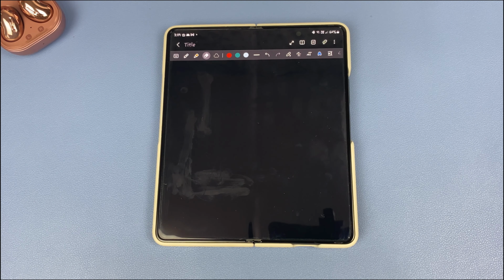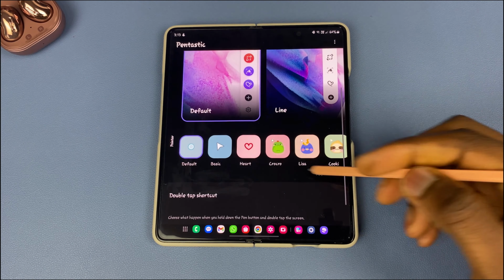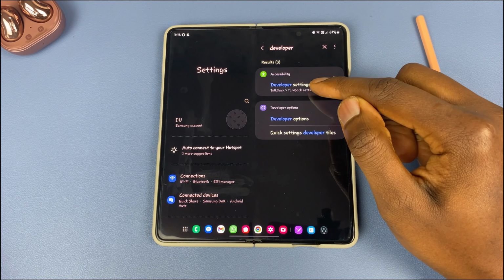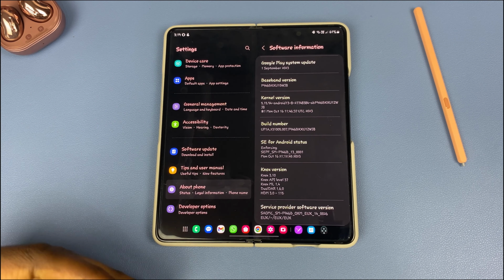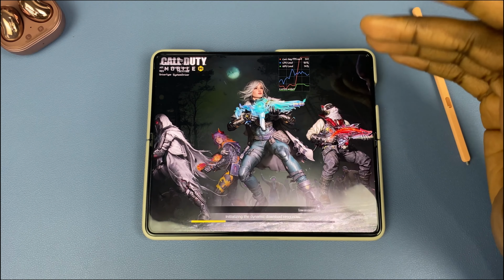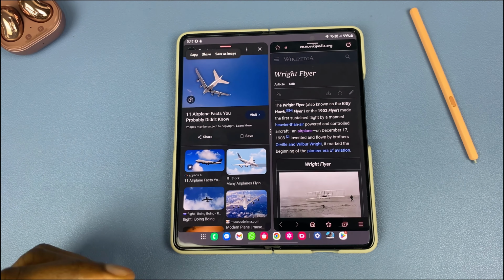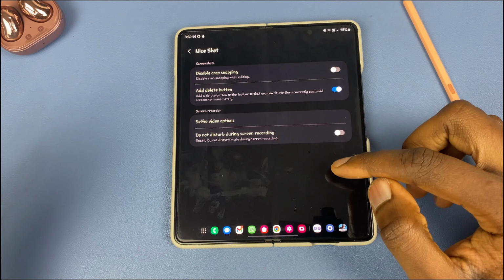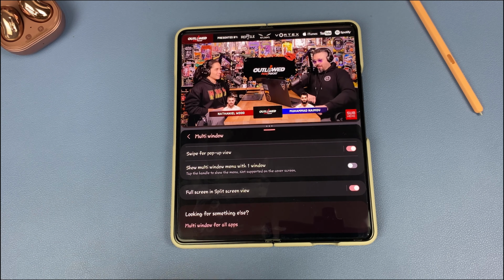Incredible Tips and Tricks for Z Fold 5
Let's look at these Incredible Tips and Tricks for Z Fold 5, some of these tricks are so simple that you would be surprised you did not know about them.

0:00 Intro
0:24 S-pen feature 1
0:59  S-pen Feature 2
1:18  S-pen feature 3
1:37 Spen feature 4
3:00 Settings shortcut
3:46 FPS & CPU Load
5:58 Multitasking Tip
6:46 Screenshot Tip
7:35 Screen recording Tip
8:05 More Multiwindow Tips
9:20 Outro

Music
Music from Uppbeat (free for Creators!)
Song - Clear Sky
Creator - Hartzmann